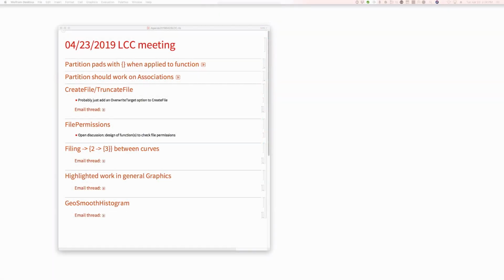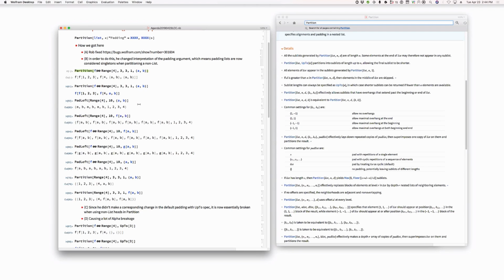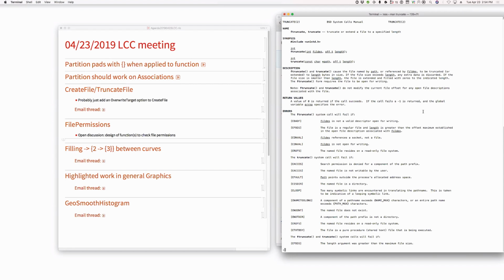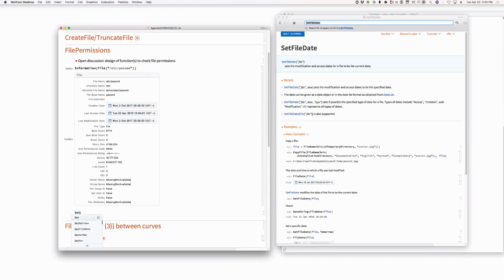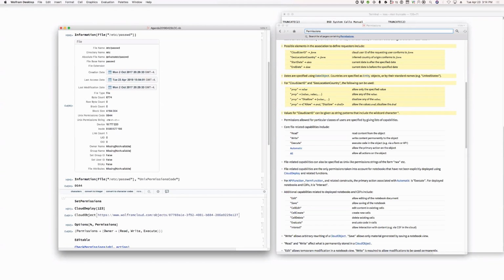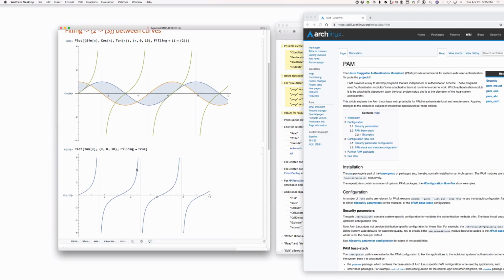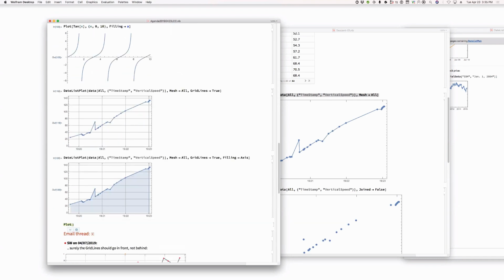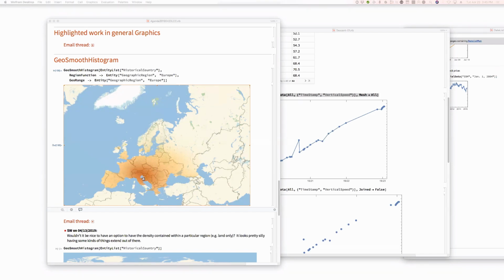Live CEOing Ep 237: Language Design in Wolfram Language